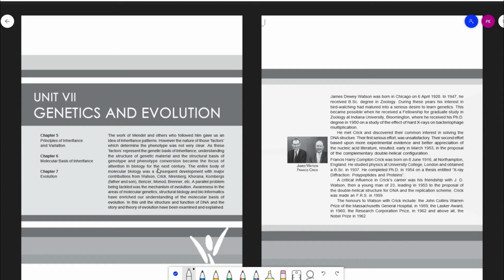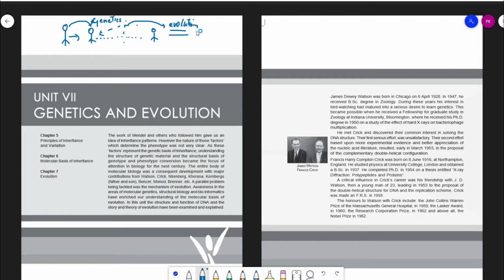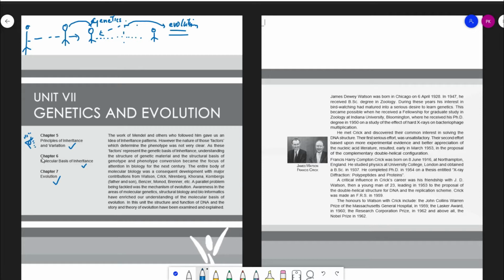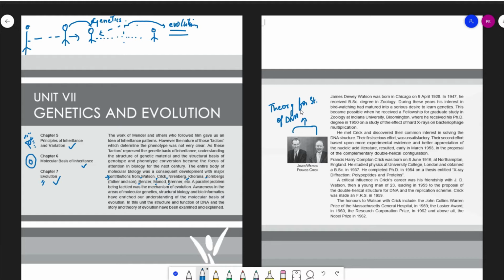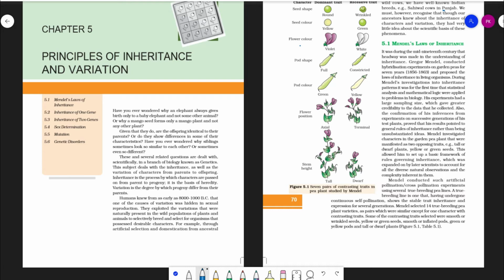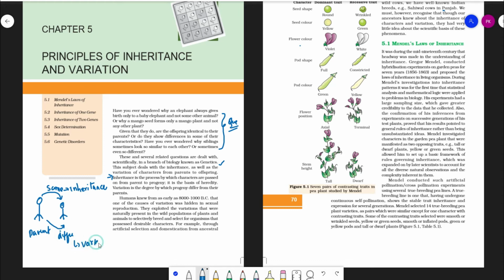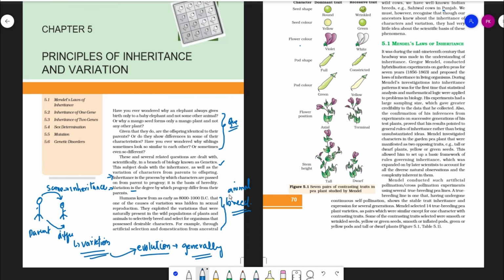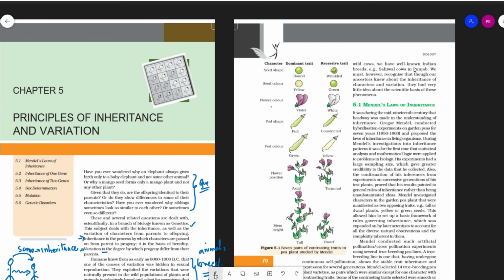Principle Of Inheritance And Variation || Part 1: introduction || Class 12 || Biology || NCERT